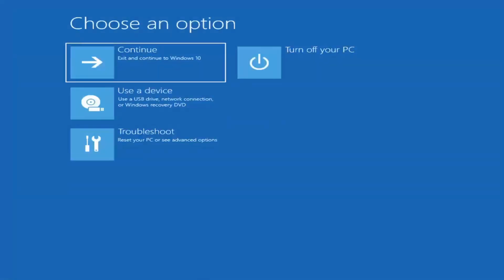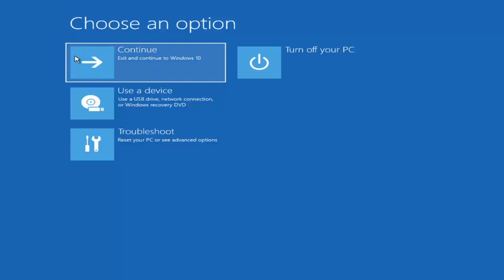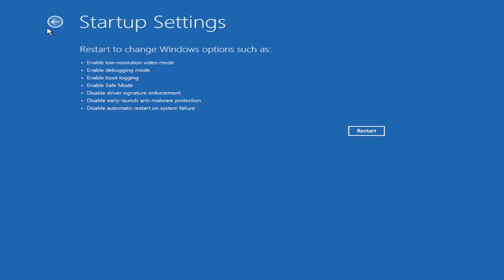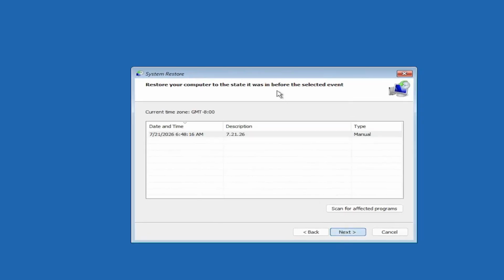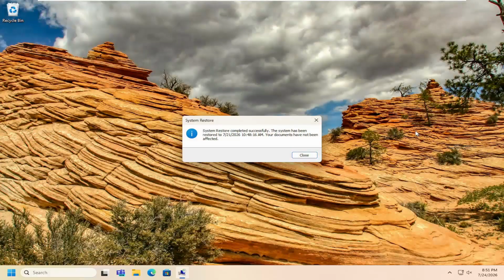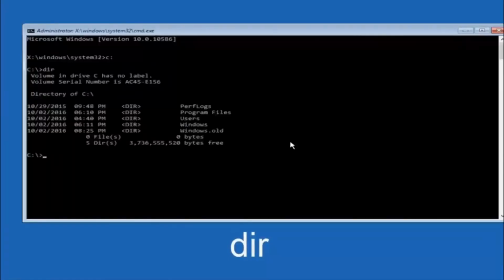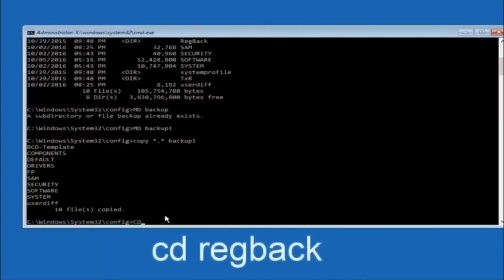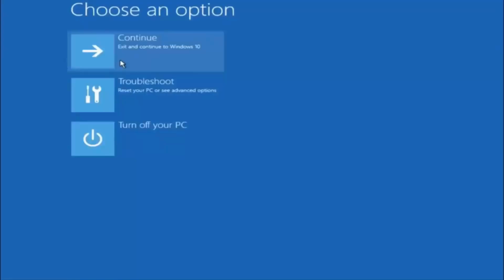How To Fix Blue Screen on ASUS Vivobook Flip 14 [Solution]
Blue Screen errors on an ASUS Vivobook Flip 14 can interrupt daily tasks and prevent Windows from operating normally. This video focuses on the topic of Blue Screen issues affecting ASUS Vivobook Flip 14 laptops, highlighting common causes that may contribute to unexpected crashes and system stability concerns. Whether the error appears during startup, after updates, or while using applications, understanding the issue can help users recognize potential problem areas. This tutorial provides helpful information about Blue Screen errors without walking through the repair process.

ASUS Vivobook Flip Crash Issue

This tutorial is designed for users experiencing Blue Screen problems on an ASUS Vivobook Flip 14 and looking to better understand the topic. It discusses Windows system stability, laptop performance concerns, and common error scenarios associated with unexpected crashes. Whether the issue occurs occasionally or repeatedly, this video provides valuable context about the problem without explaining the repair steps. It is a useful resource for anyone searching for ASUS Vivobook Flip 14 Blue Screen troubleshooting, Windows crash information, and laptop error solutions.